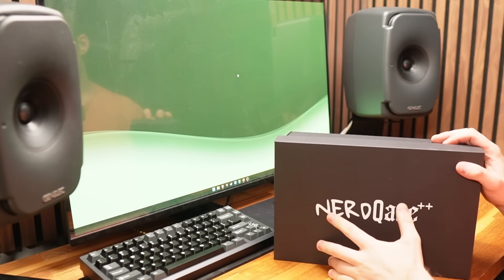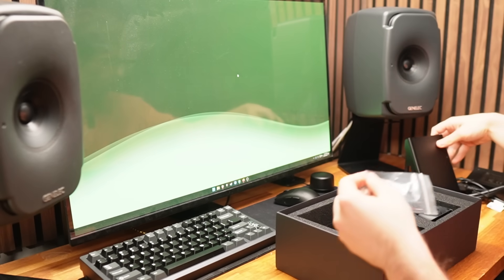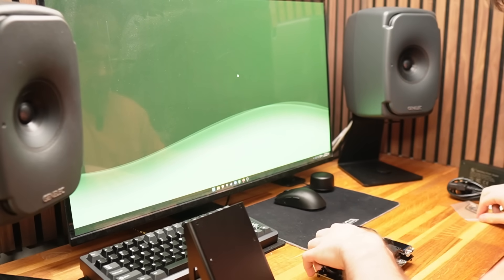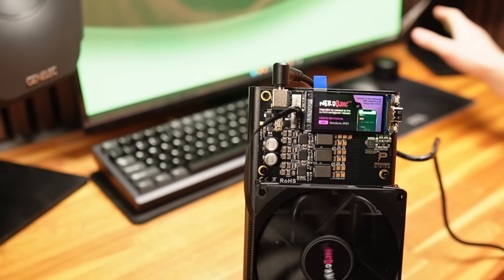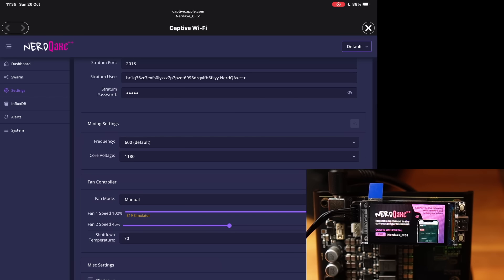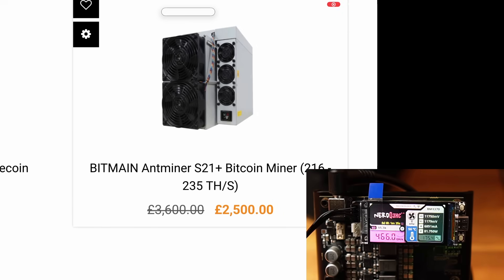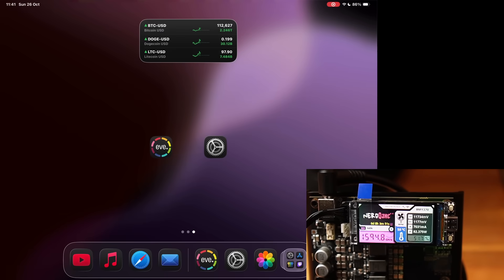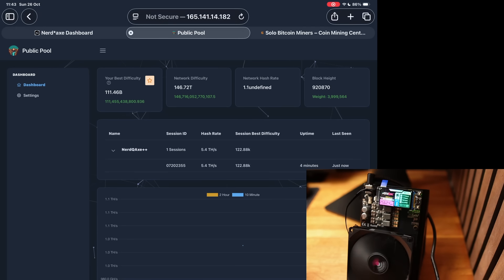Solo Bitcoin Miner that sits on your desk... NerdQAXE++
Unboxing and setting up the NerdQaxe++
Retails in the UK for £400 see below for details
CMC Ships from the UK with VAT included on their Mining Hardware & Also has Stock in the USA!

(hosted own server with umbrel OS)

 🔔 Make Sure hit the "bell" for notifications.